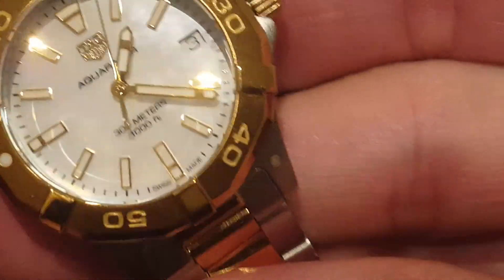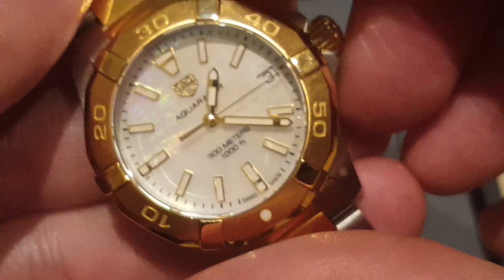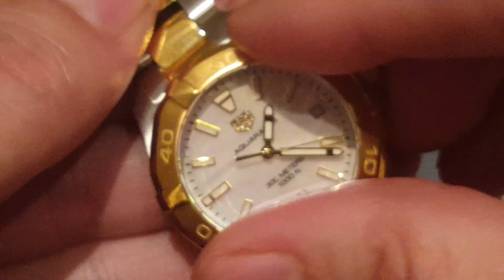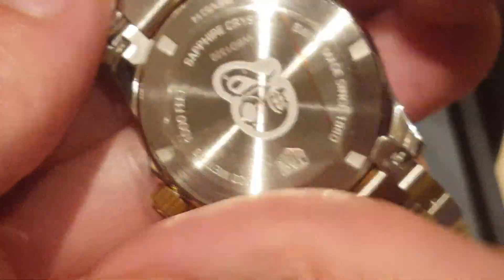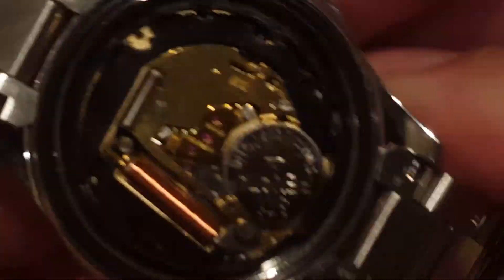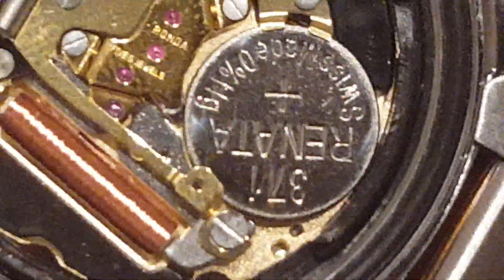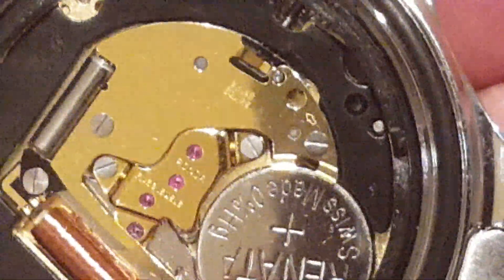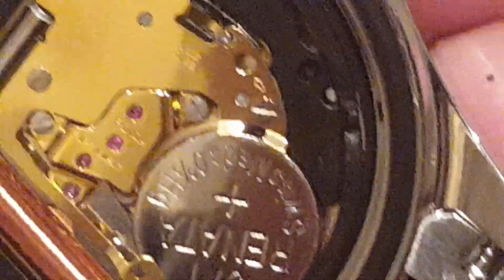a look inside and out at the TAG Heuer ladies two tone 32MM WBD1320.BB0320 watch